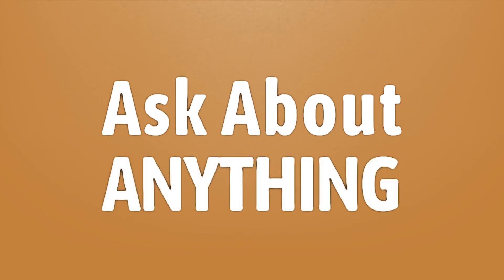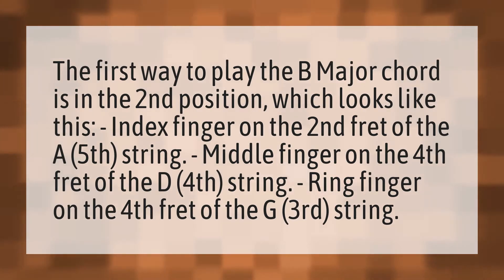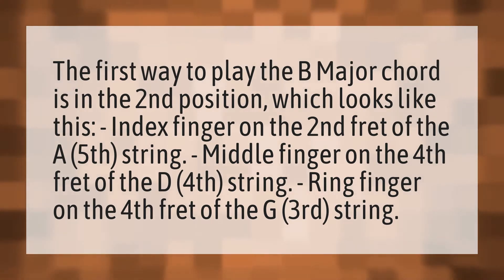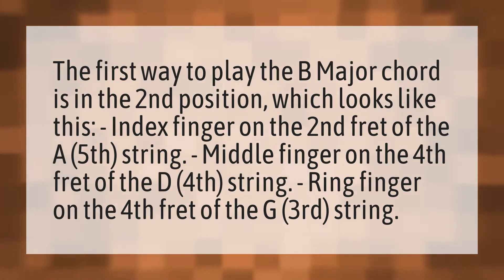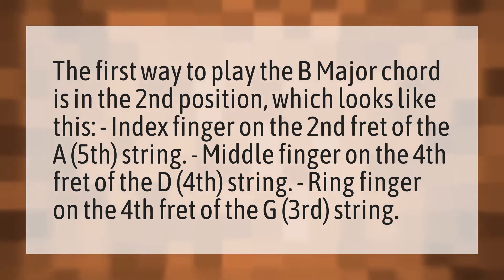What does B chord look like on guitar?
Moral Of The Story Ashe • What does B chord look like on guitar?